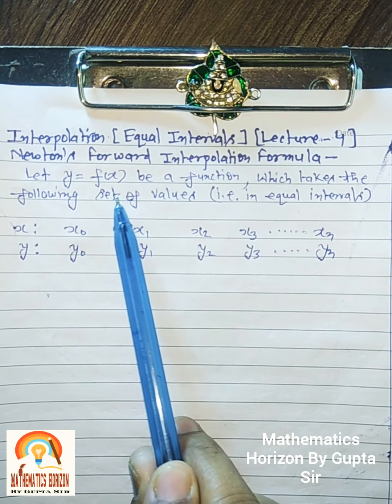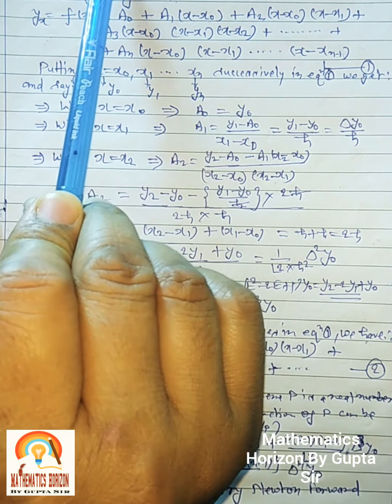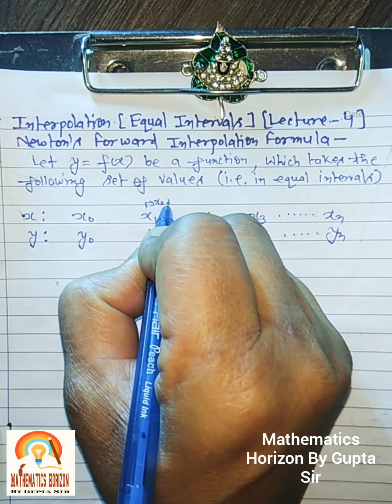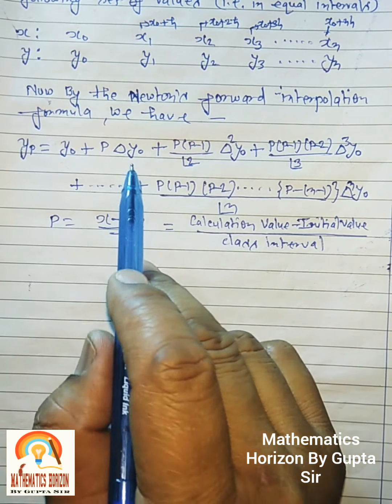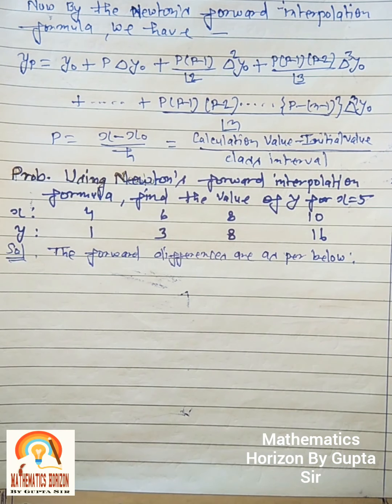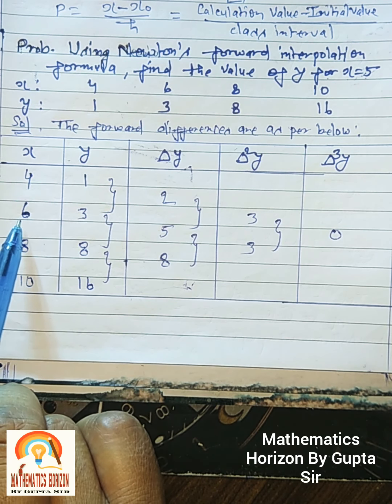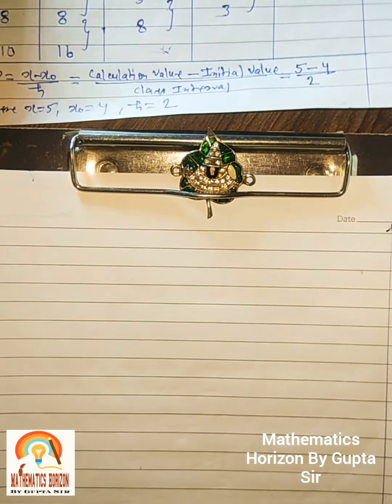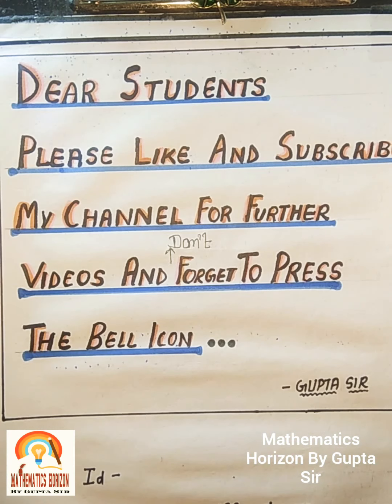#74 Newton's Forward Interpolation Formula (Equal Intervals) (Lecture 4) By Gupta Sir, RGPV, Bhopal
#74 Newton's Forward Interpolation Formula (For Equal Intervals) (Lecture 4) By Gupta Sir, RGPV, Bhopal